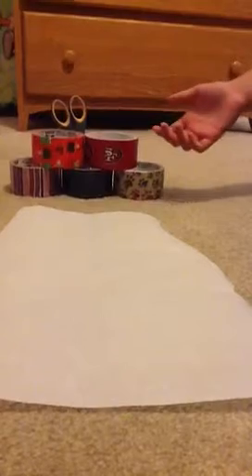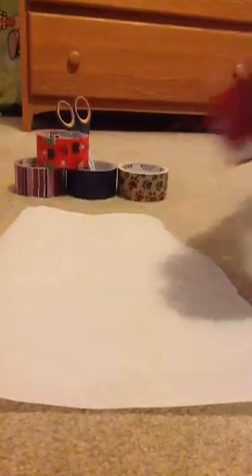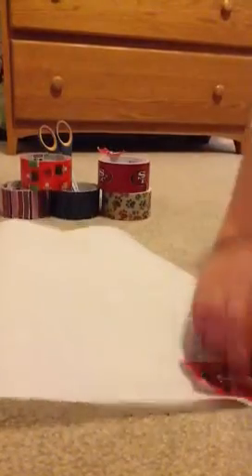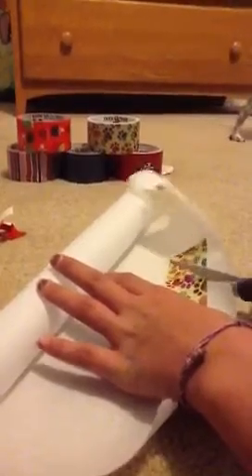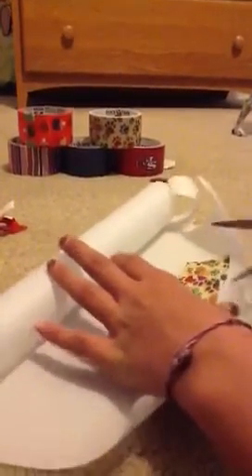Duct tape stickers